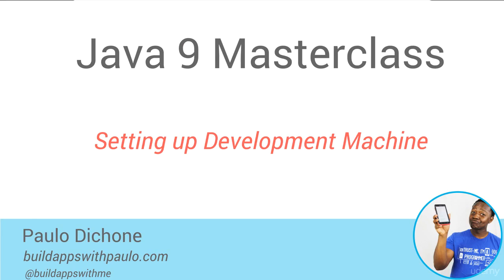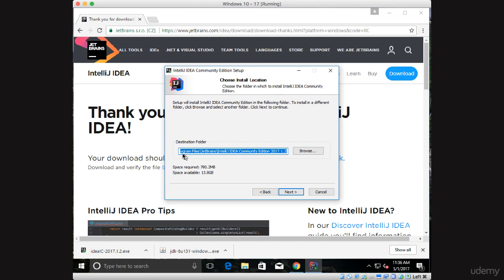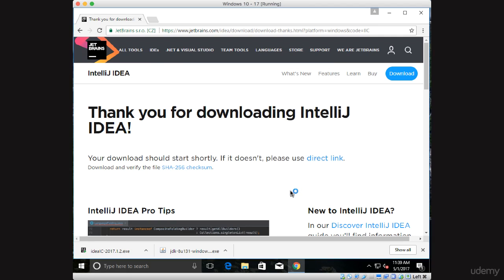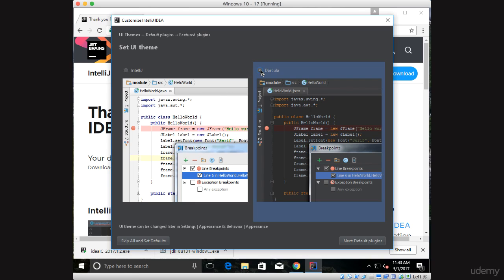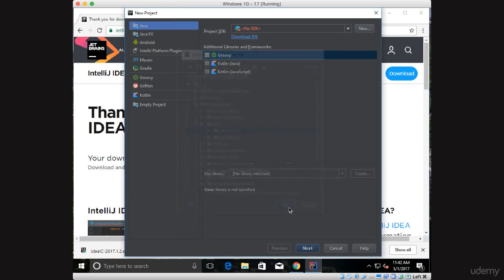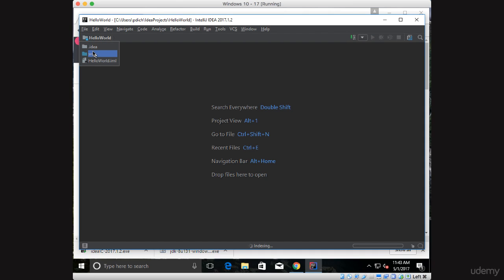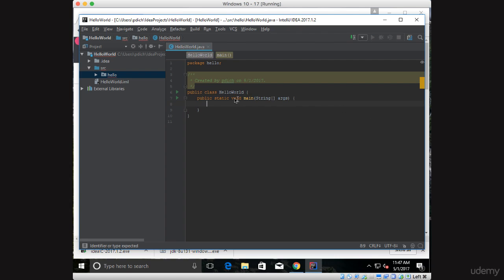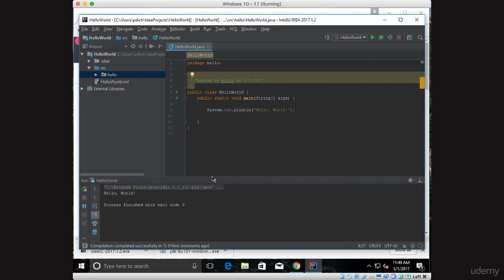Java Masterclass - Beginner to Expert Guide | Part 05